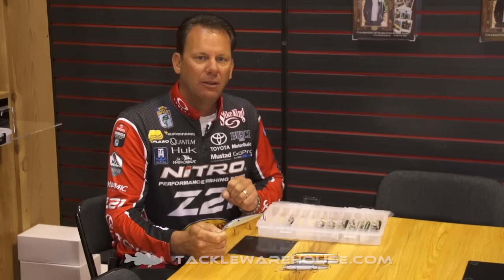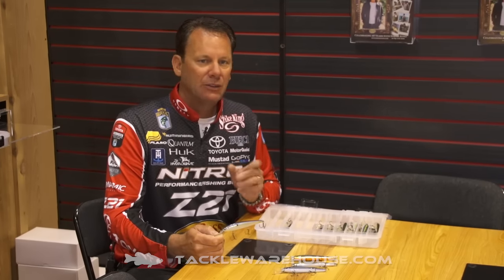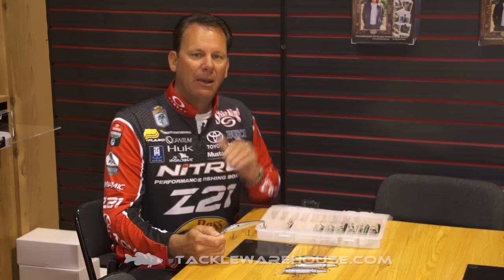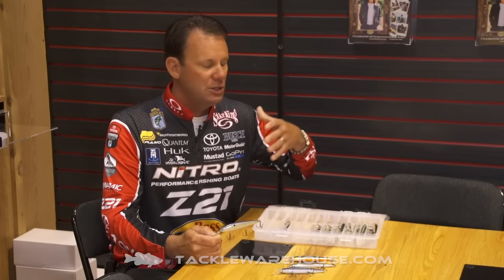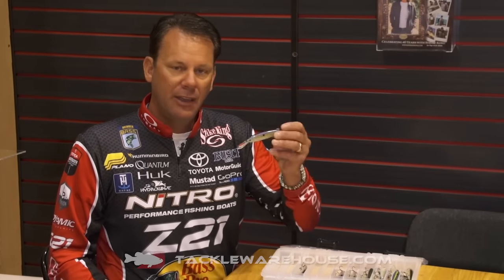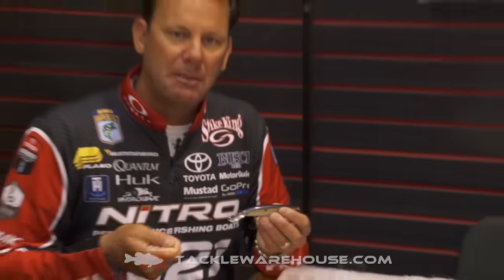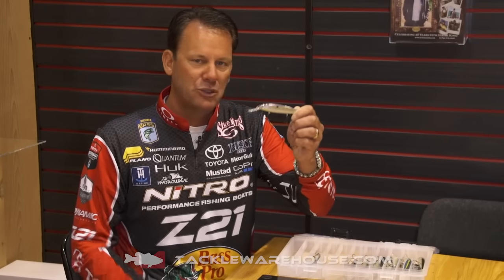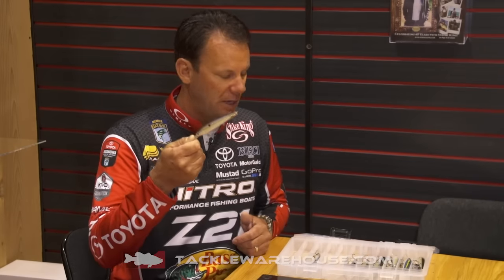Strike King KVD Deep Jerkbait with Elite Series Pro Kevin VanDam | ICAST 2016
Tackle Warehouse discusses the new Strike King KVD Deep Jerkbait with Elite Series Pro Kevin VanDam at the 2016 ICAST Show in Orlando.